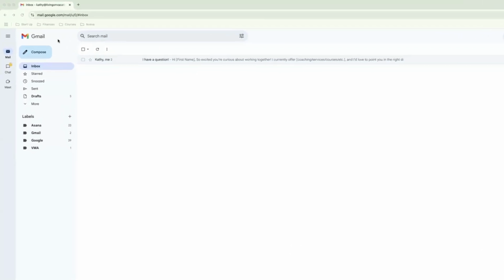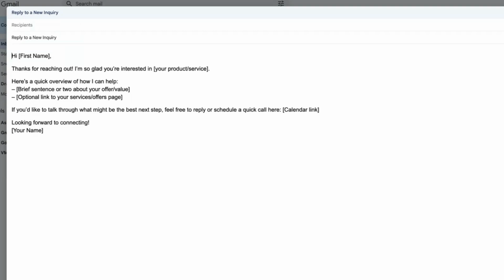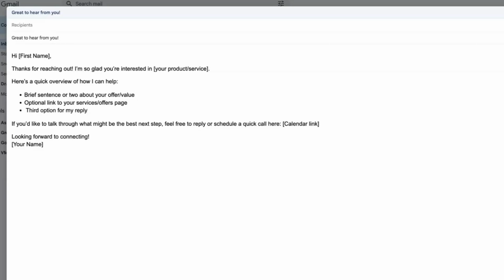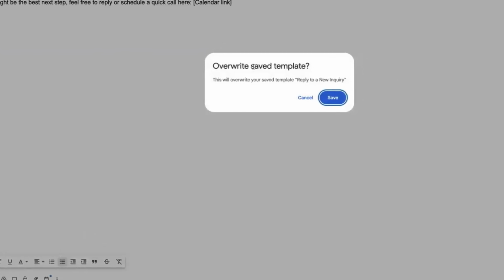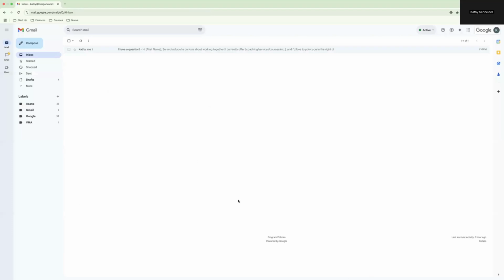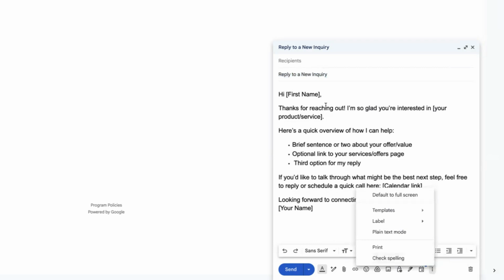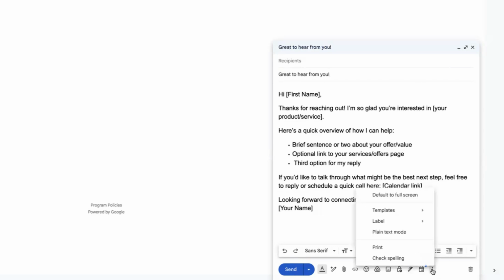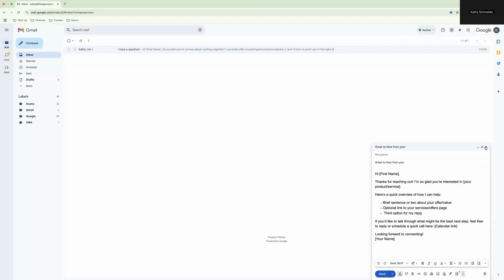How to Edit Gmail Templates (fast!)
Need to update an existing Gmail template?

This quick tutorial shows you how to edit Gmail templates with ease — no confusion, no wasted time, just fast and clear steps.

RECOMMENDED RESOURCES AND TOOLS FOR ENTREPRENEURS:
💜 Email Templates:

Kathy Schneider is a Systems Expert and Productivity Specialist for solopreneurs like you who are ready to swap the chaos and confusion for a simple & proven real-life approach to building a thriving business.